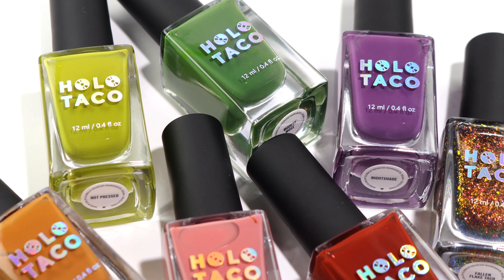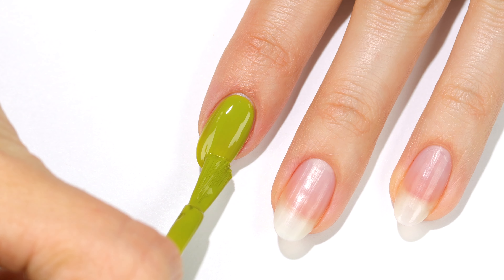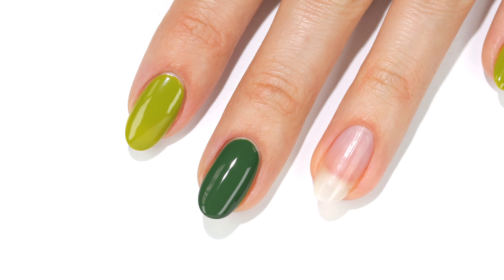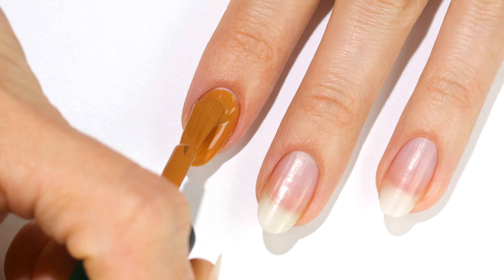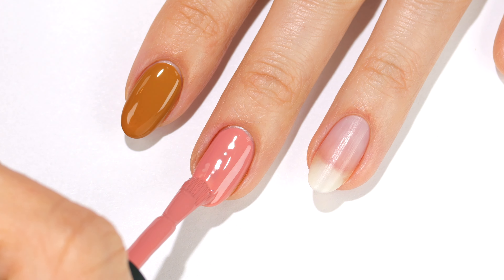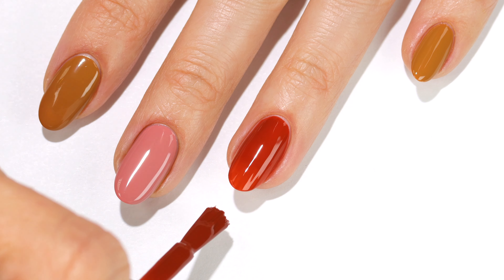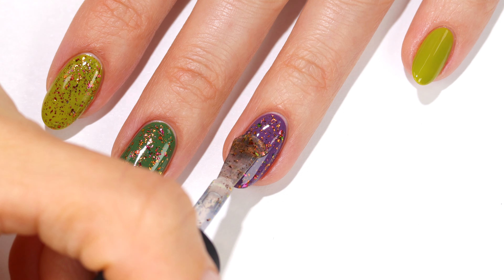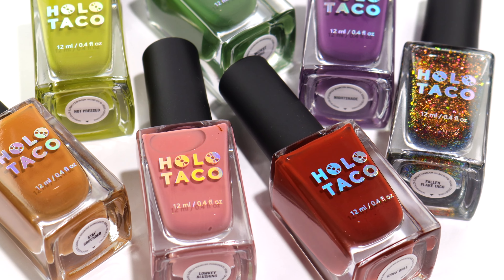Holo Taco Down to Earth Fall Nail Polish Swatches and Review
Swatching Holo Taco's Down to Earth Fall 2023 Collection!

❤ NAIL BRUSHES:
Nail Art Brush/Dotting Tool Set

N1BYS3DEBTCGIPJC